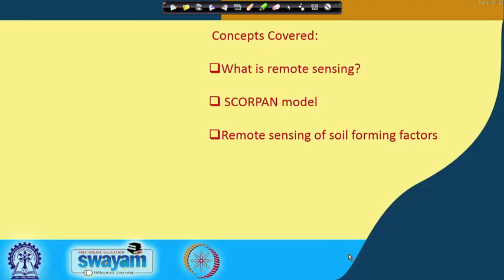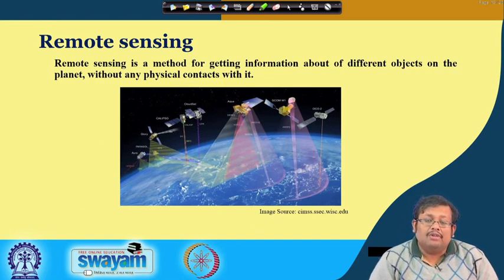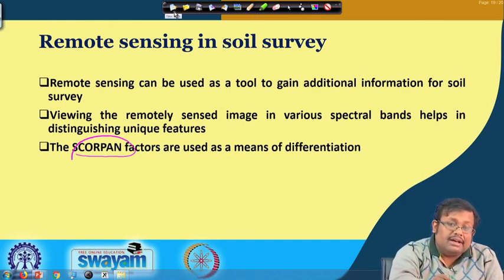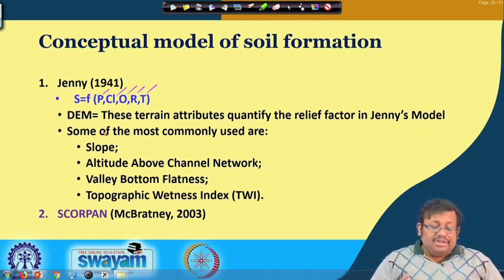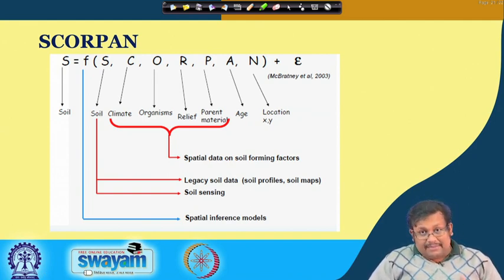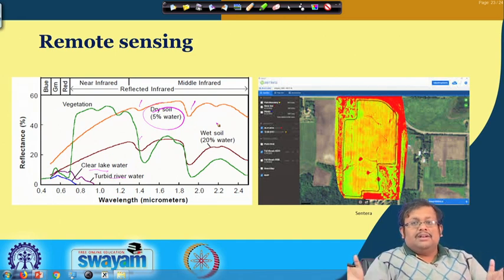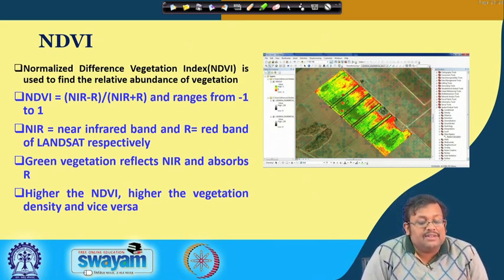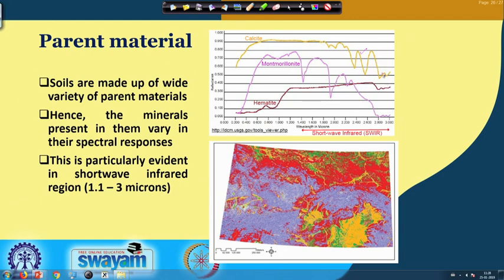Lecture 50: Remote Sensing in Soil Survey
Remote sensing, SCORPAN model, digital elevation model and reflectance spectra.